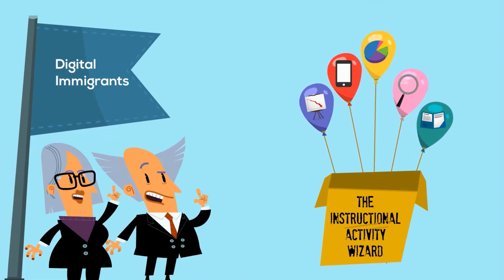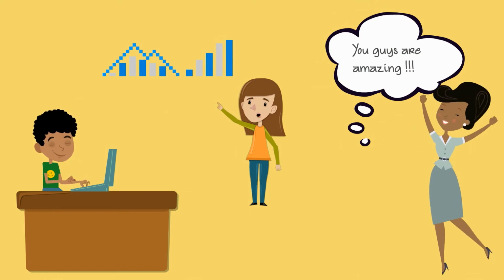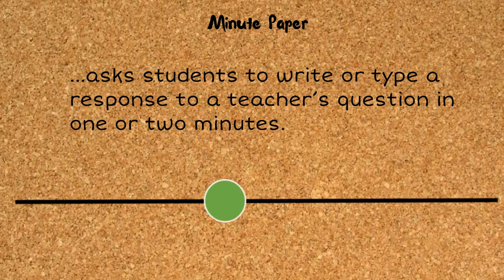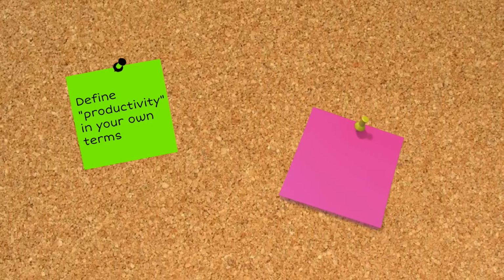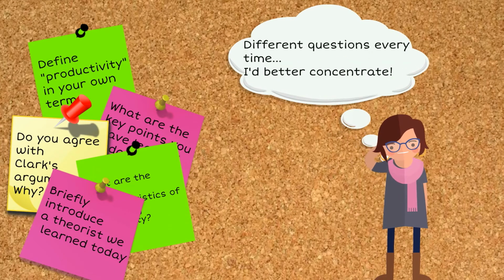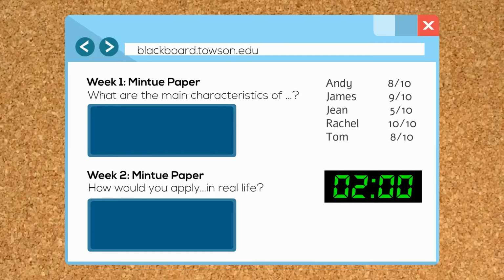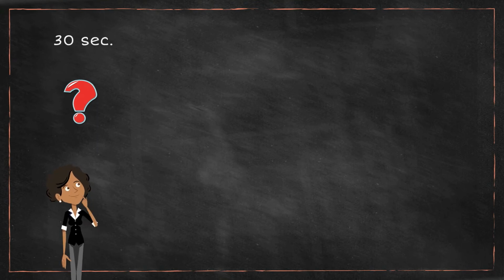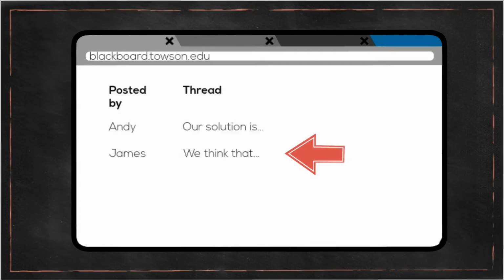Digital Natives and Active Learning: Teaching Tips, Nov. 2015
In this video, two simple Active Learning strategies were introduced to help you engage the digital natives in your classroom. To learn more Active Learning strategies, feel free to explore the resources below:

How can you incorporate active learning into your classroom?

If you have any questions or comments about the information covered in the video, please contact one of our instructional designers at , or .